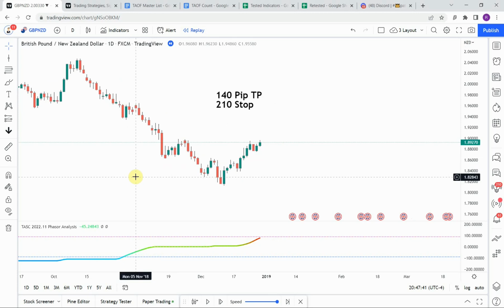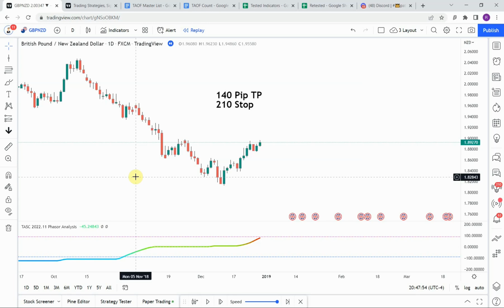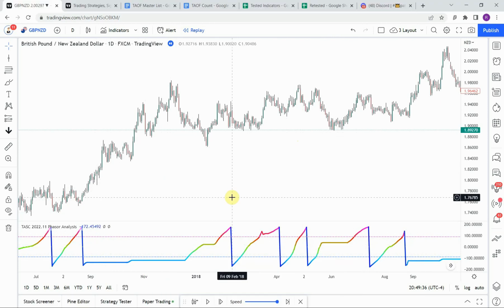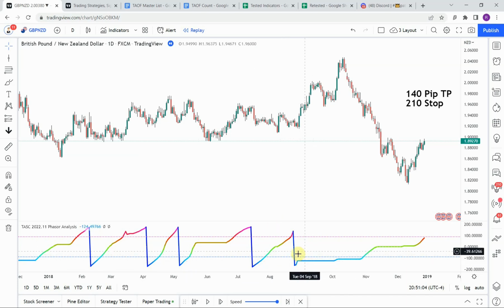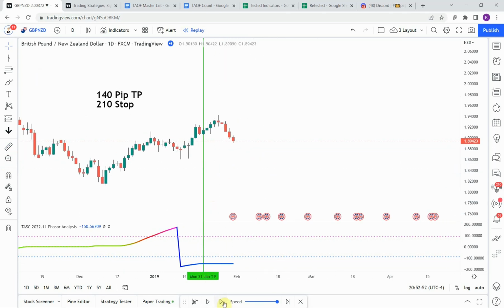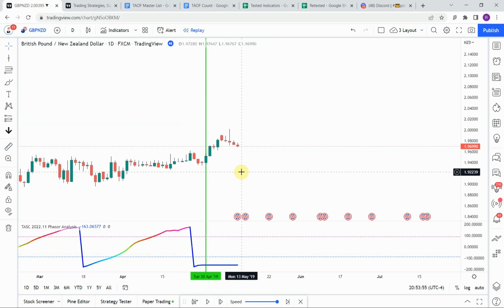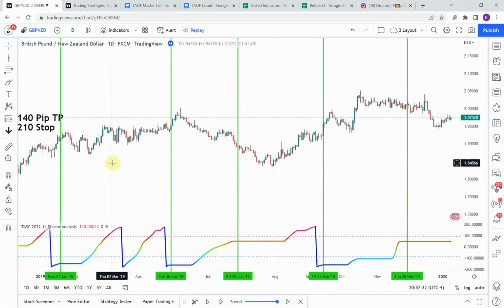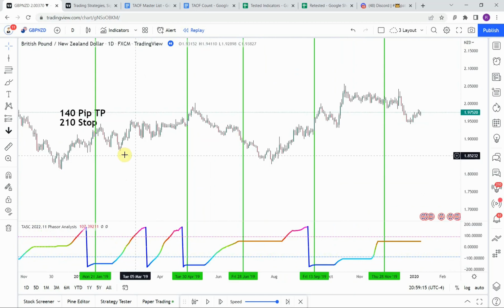Best Trend Indicator | Phasor Analysis Indicator Testing